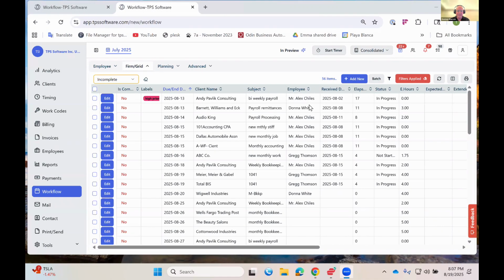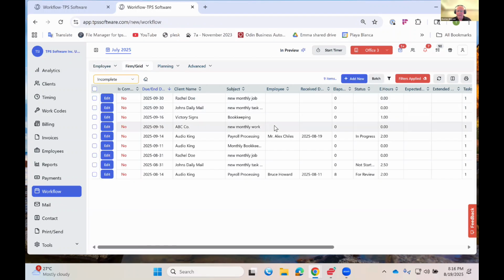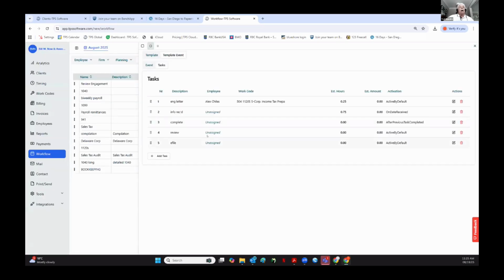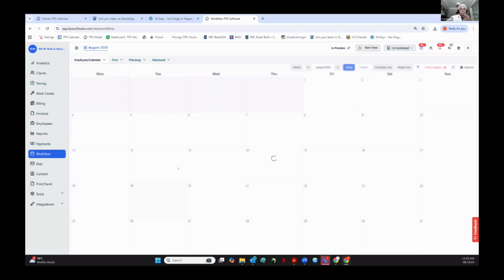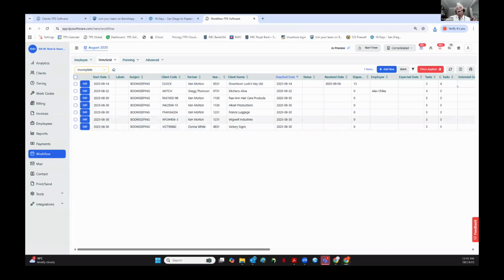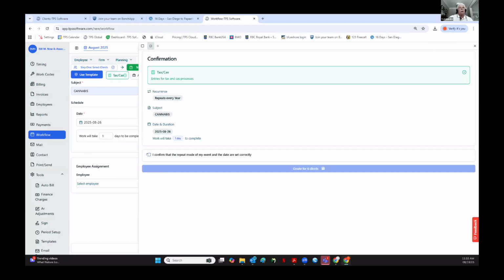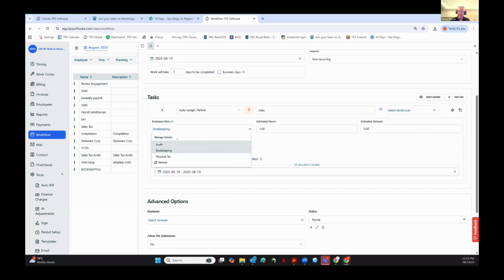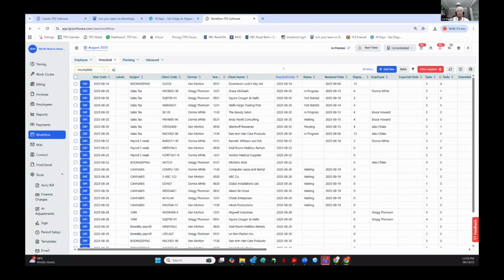Workflow in TPS Cloud Axis - Zoom